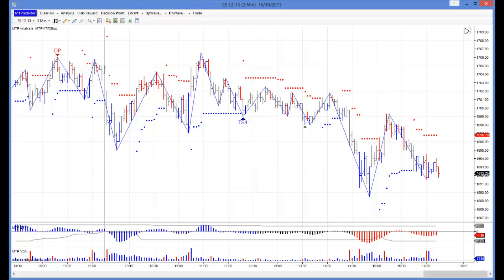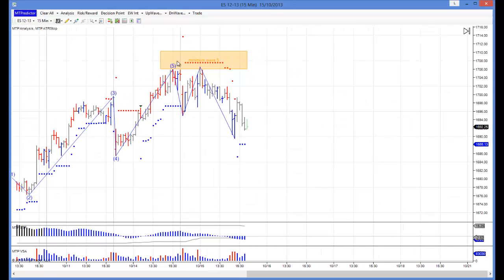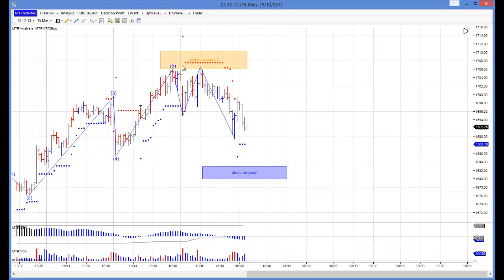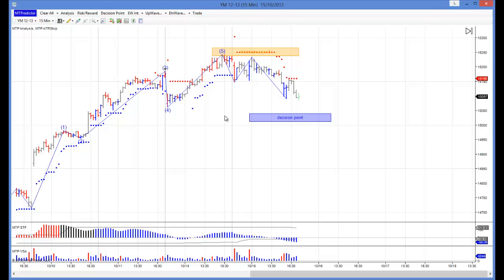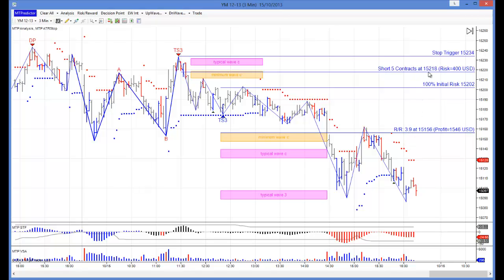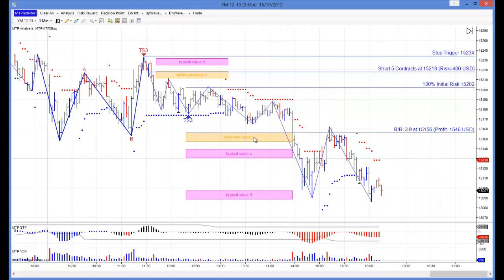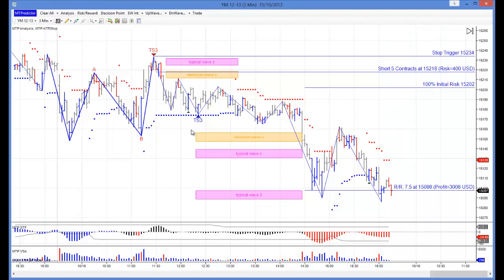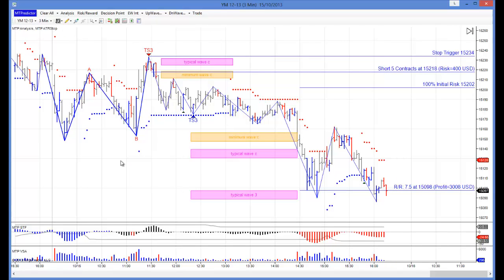MTPredictor Update on the e-minis for Oct 15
In Today's MTPredictor video I look at how the US e-minis unfolded yesterday, Oct 15. In particular how we used the 15min Chart to gauge the "larger degree" down trend for the day. This setup a lovely Holy Grail sell on the YM form the high of the day for +7.5R Profit.